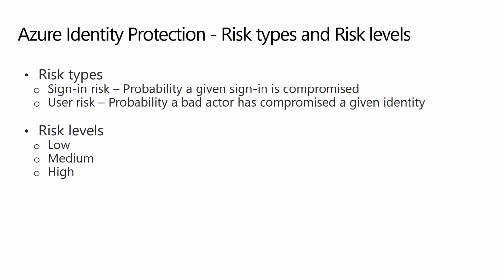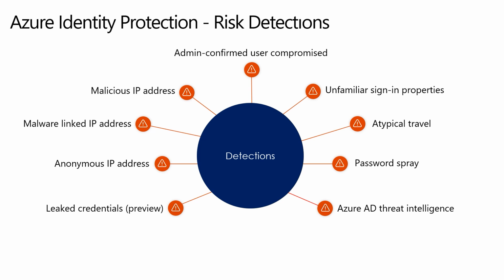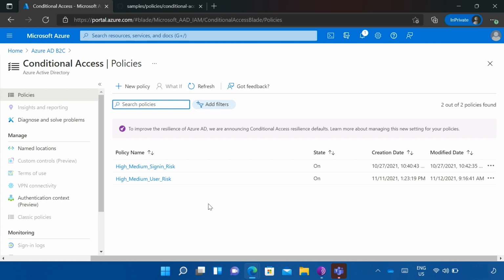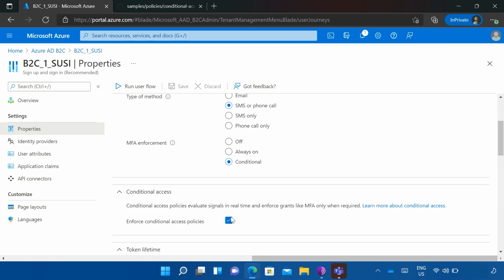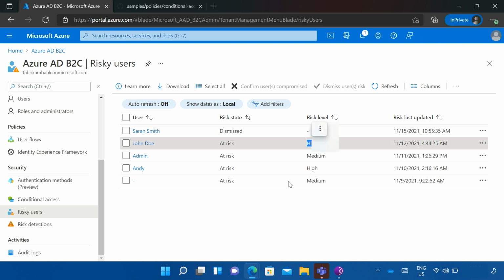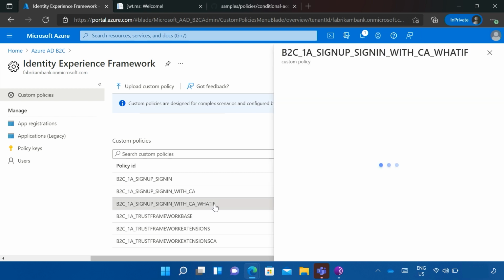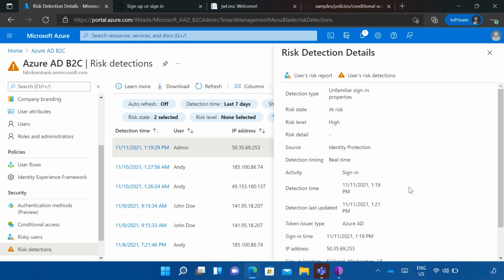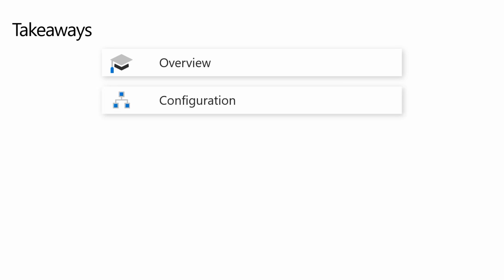Azure Active Directory B2C Identity Protection and Conditional Access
Microsoft Entra Identity Protection is a premium feature of Azure AD B2C which enables organizations to detect, remediate, and investigate risk. Let’s explore the role of risk types and risk levels in Azure Identity protection.